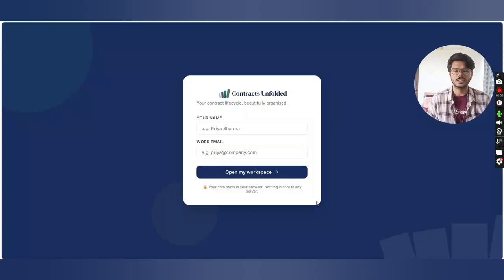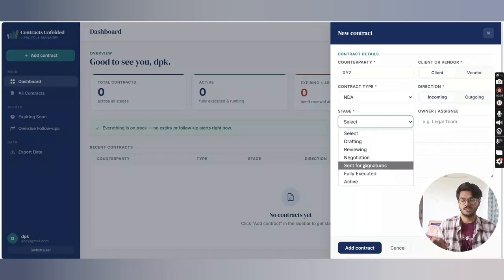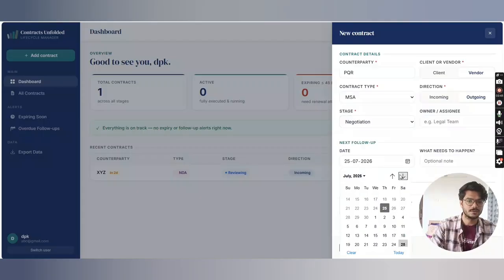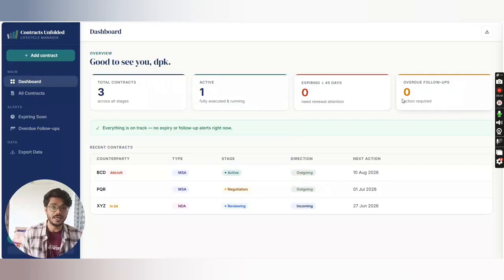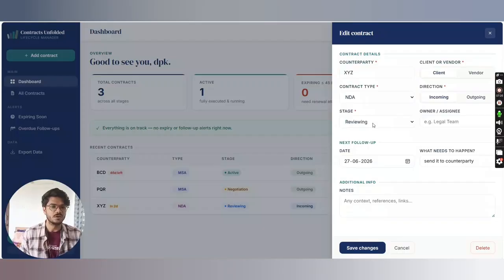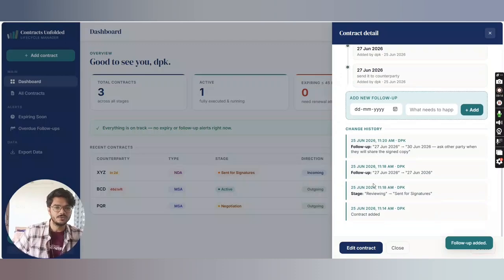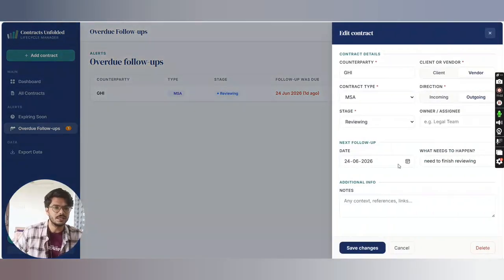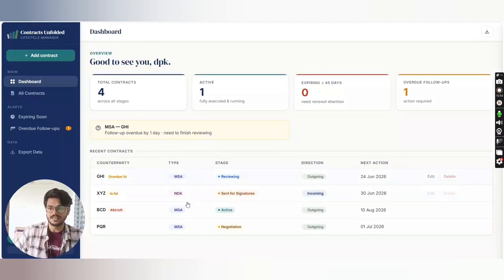A Lawyer built a Legal App with Claude AI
What if you could track every contract, renewal, expiry date, and pending follow-up from one simple dashboard?

In this video, I share a legal tool that I built with the help of Claude AI to solve a problem I face as an in-house lawyer.

The tool currently helps you:
- Track the lifecycle of contracts
- Monitor contract expiry and renewal dates
- Keep track of negotiation, review, execution and other stages
- Identify overdue follow-ups
- Get a clear dashboard of all active contracts
- Store all your contract information in a simple HTML file that runs locally on your system

One of my favourite parts is that your data stays on your own computer. There is no server, no database and no cloud storage involved.

This is just Phase 1.

For Phase 2, I plan to add features such as:
• Multi-user access for legal teams
• Better obligation tracking
• AI-assisted contract insights
• More powerful reporting and reminders

I'd love to hear your feedback. If you want to try this out, please fill out the Google Form listed below.